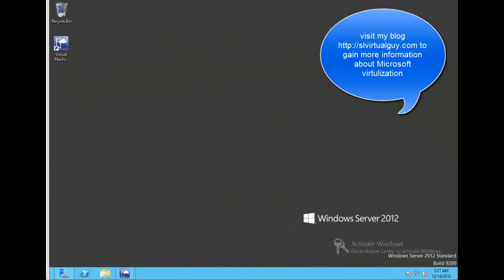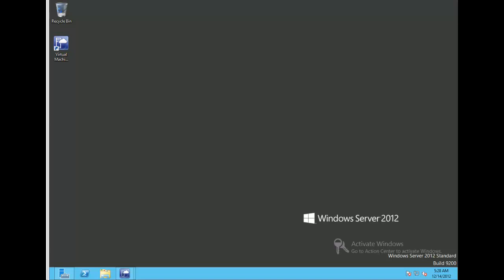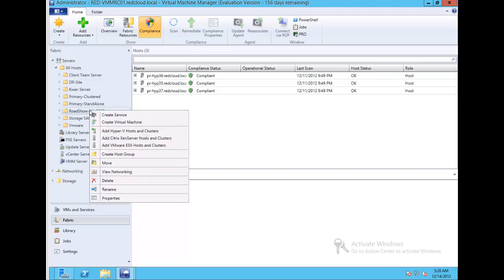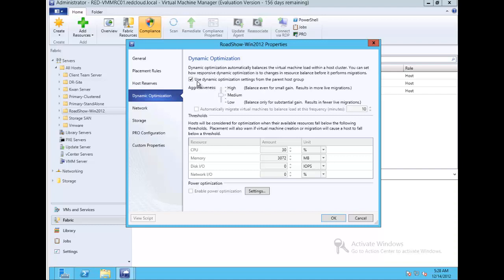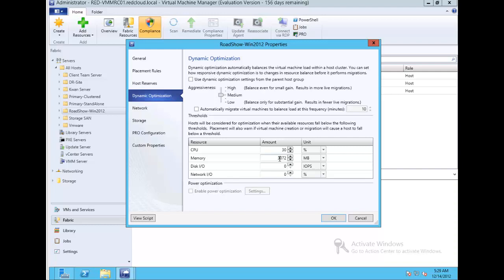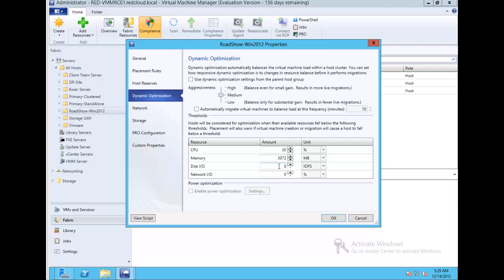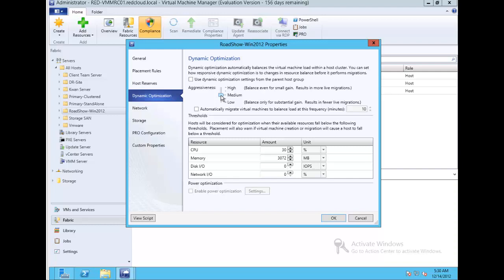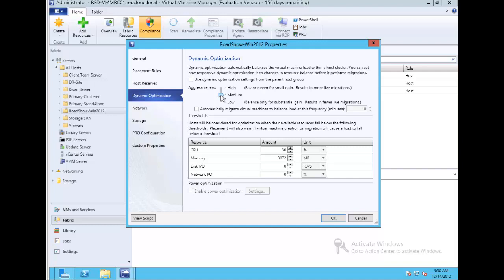VMM 2012 - Dynamic Optimization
During Dynamic Optimization, VMM migrates virtual machines within a host cluster to improve load balancing among hosts and to correct any placement constraint violations for virtual machines.